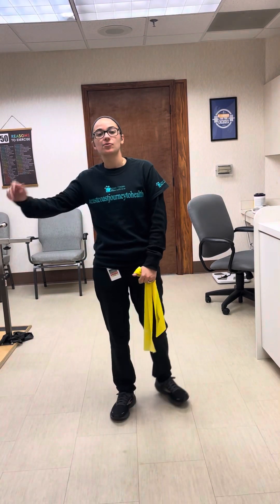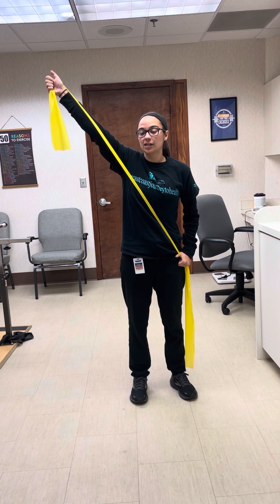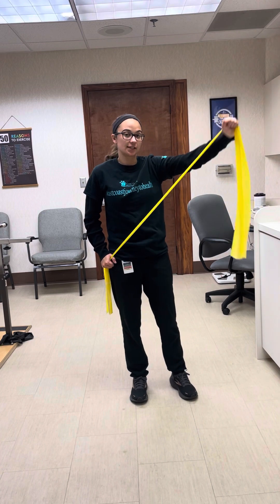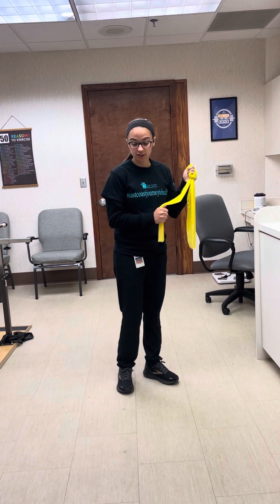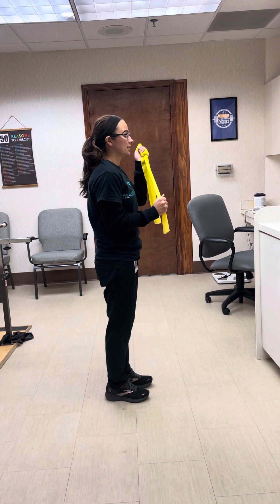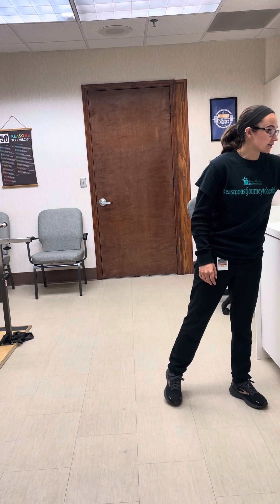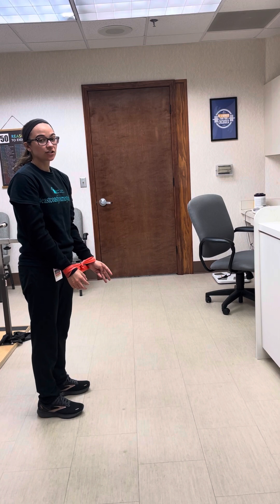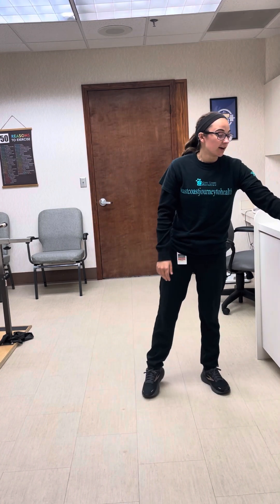Welcome back to workoutwednesday today we are doing upper body!